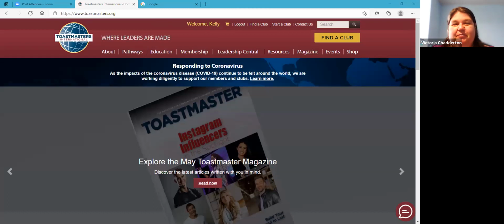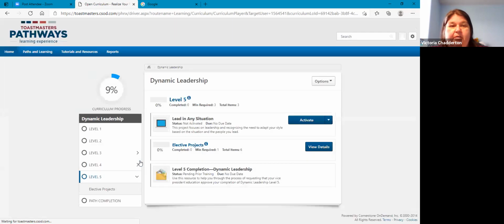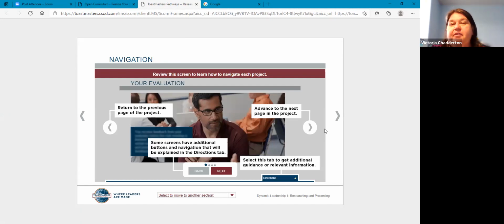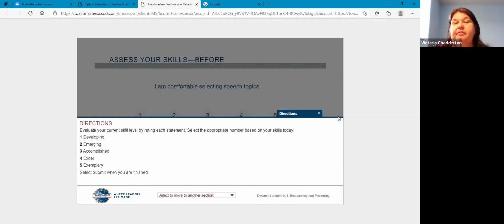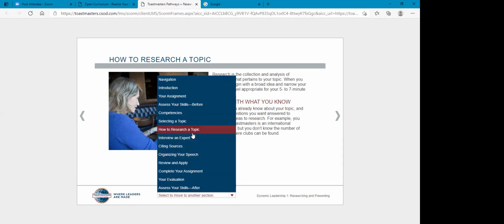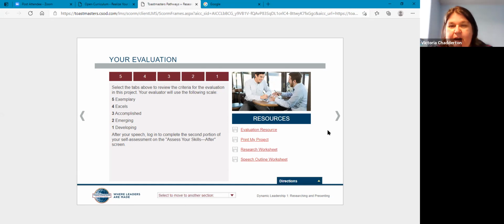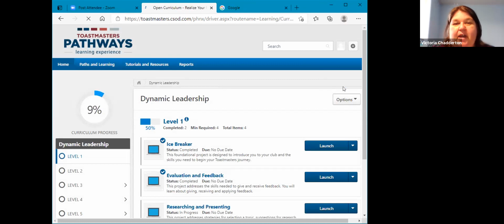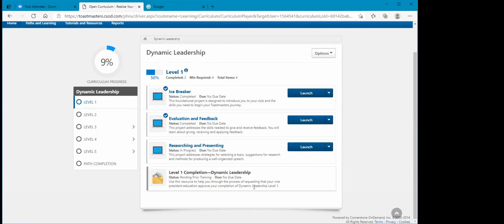Pathways 101: Navigating Pathways and Projects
A quick tutorial on how to access and check off your projects in Pathways.